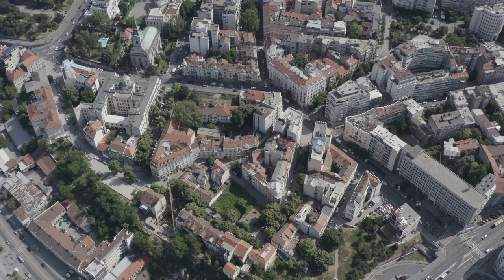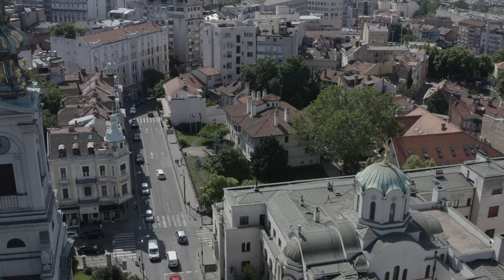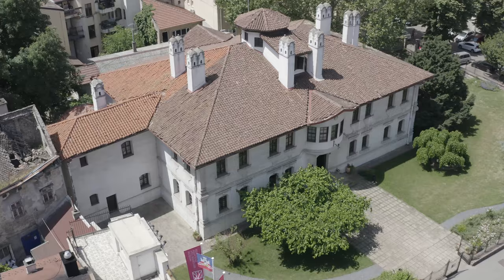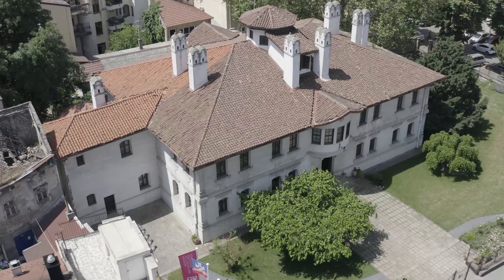PRINCESS LJUBICA'S RESIDENCE // GUARDIANS OF HISTORY